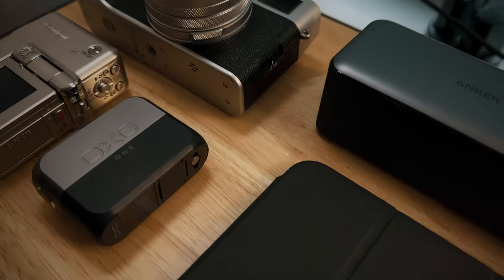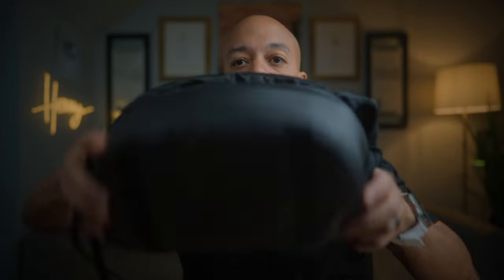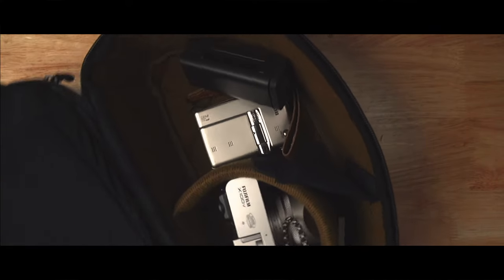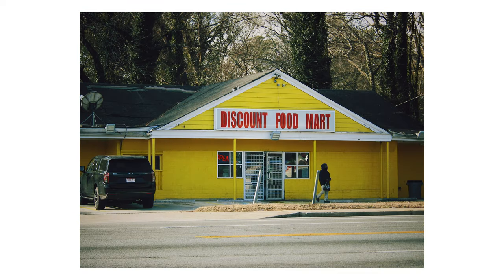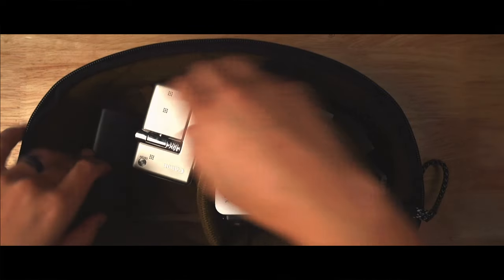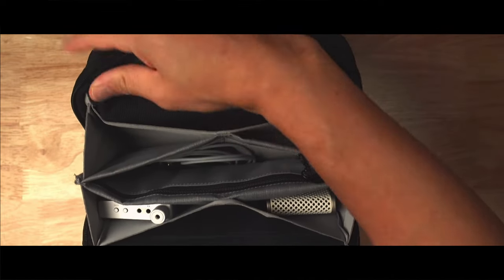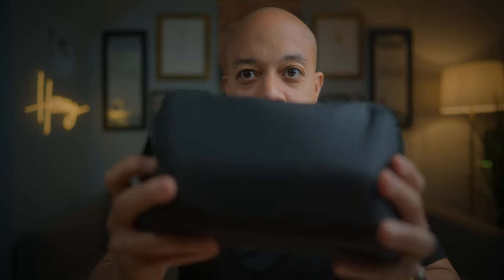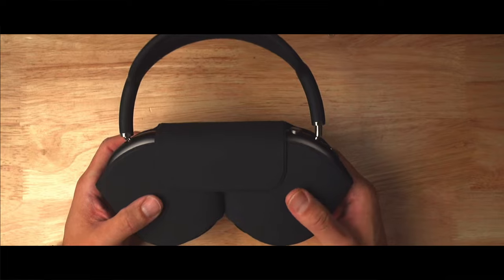MY 2023 EDC FOR MOBILE MUSIC CONTENT CREATION 😮‍💨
Here’s my everydaycarry for 2023. What’s your most used EDC item?

iPhone 14 Pro
Red Sillicon Case for iPhone 14 Pro
FujiFilm X100V
Canon TX1
iPhone Clamp Adapter
Analog Case for OP1-Field
DeckSaver for OP1-Field
Op1-Field stands
Peak Design Tech Pouch
iPad Mini 6
Tula Mic
Samsung T7 Drive
Bellroy Pencil Pouch
Anker USB-C Hub
Anker 140W Power Bank
AirPods Max
AirPods Max Cable
Wandrd Tech Pouch
Bellroy Wallet
DXO-ONE Camera
AirPods Pro
Anker MagSafe Battery Pack
Apple lightning to SD Card Adapter
Alpaka Zip Pouch
Space Pen
Fingernail Clippers
Apple Airtag
Xkey 37 Keyboard
Xkey Keyboard Bag